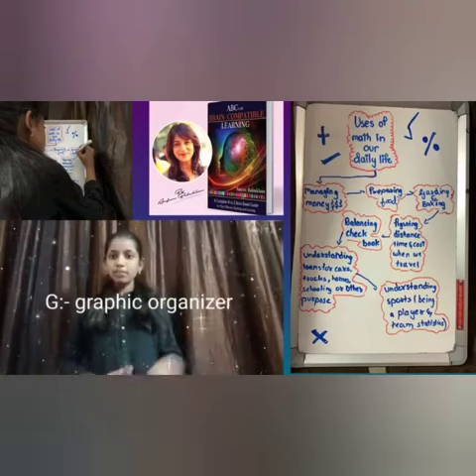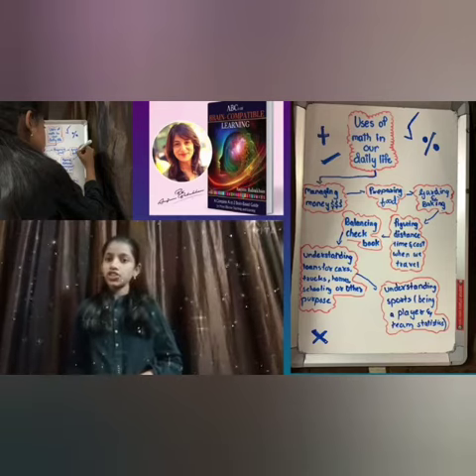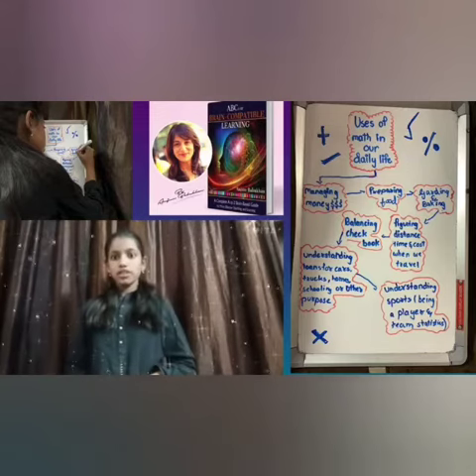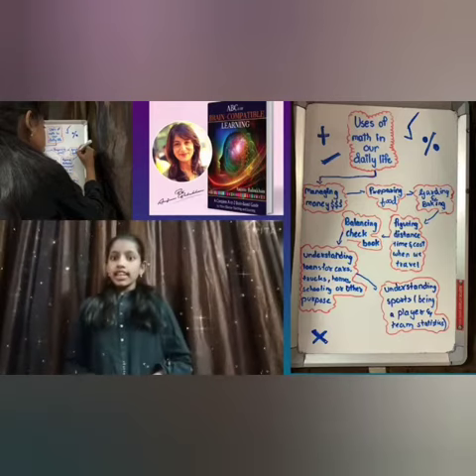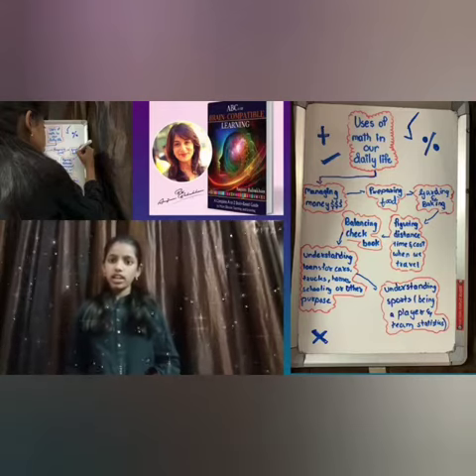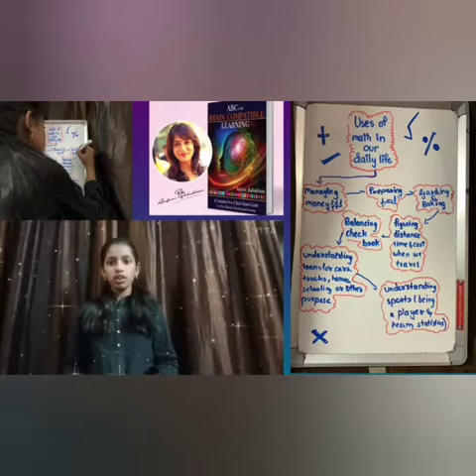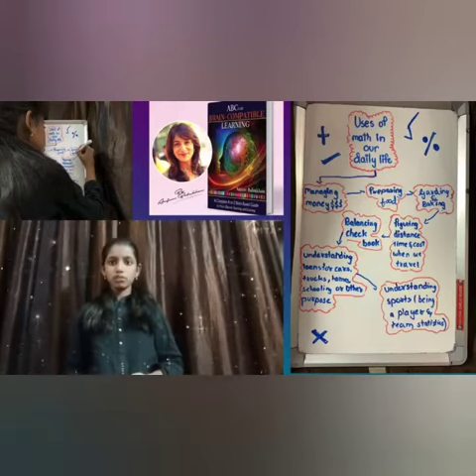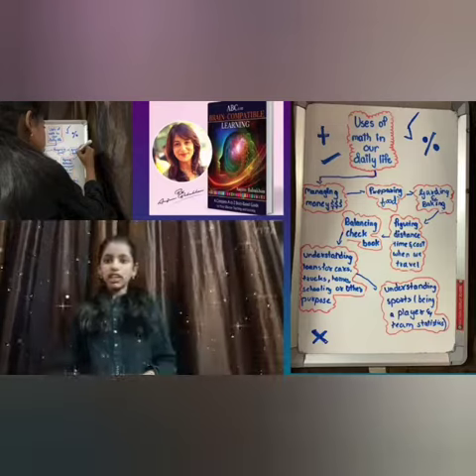Learning is Fun through ABC of Brain Compatible Learning'letter F -J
Video from Springfields School Towlichowki branch